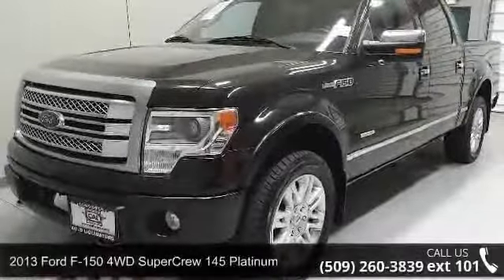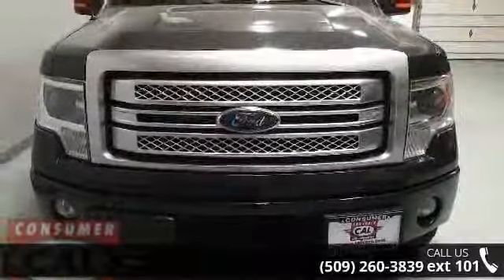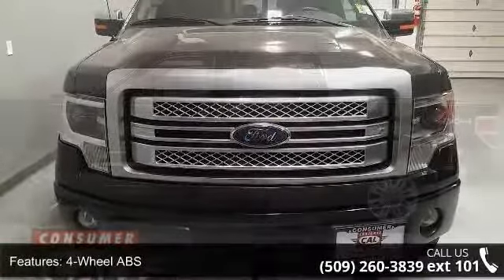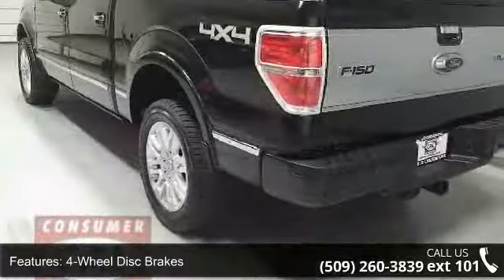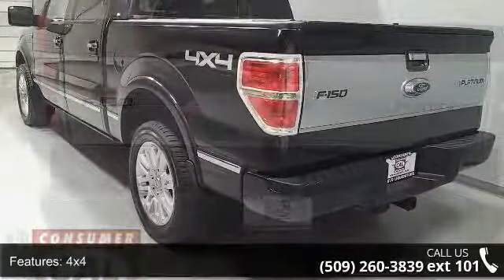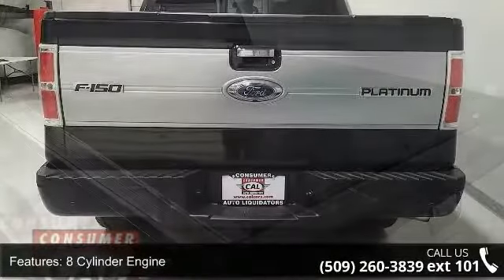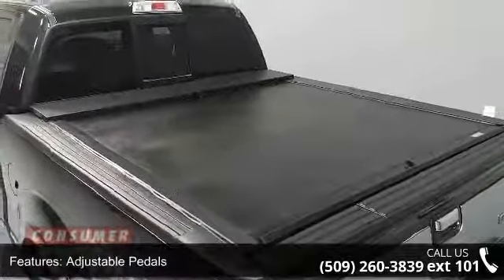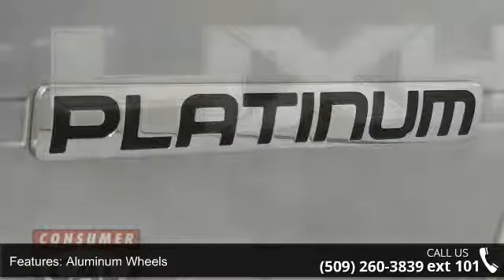2013 Ford F-150 4WD SuperCrew 145 Platinum - Spokane Wa